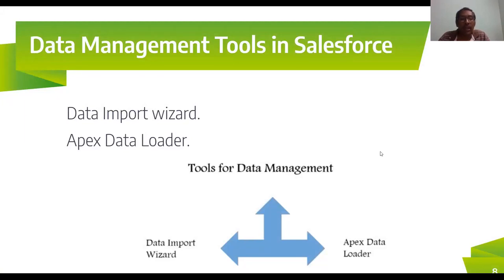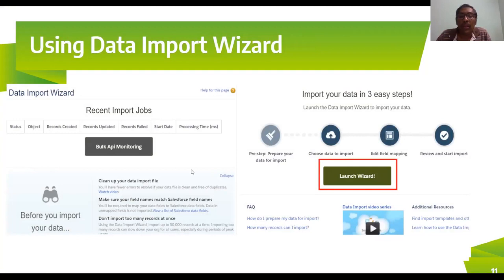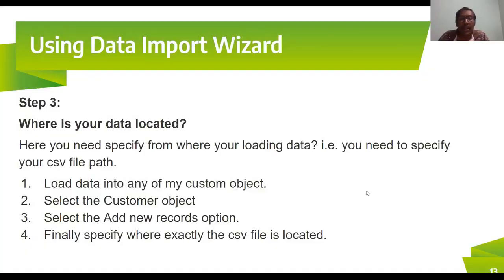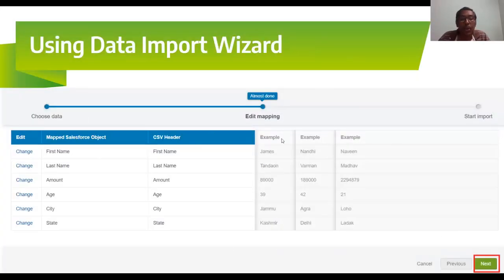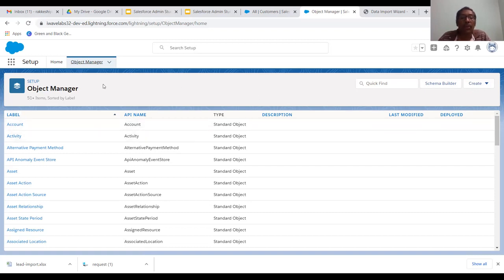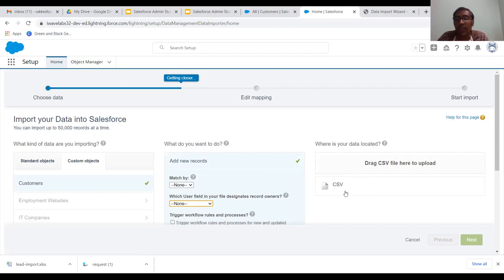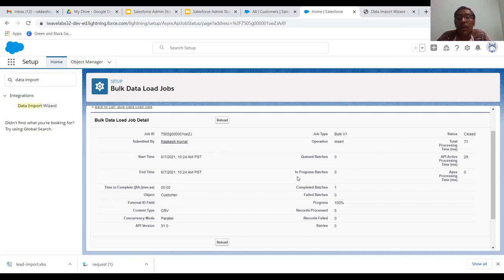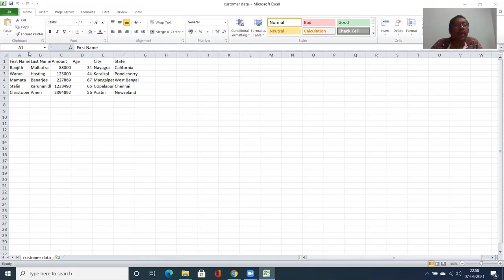Data Management Tool -1 ||Data Import Wizard || Salesforce Administration || iWave Labs.